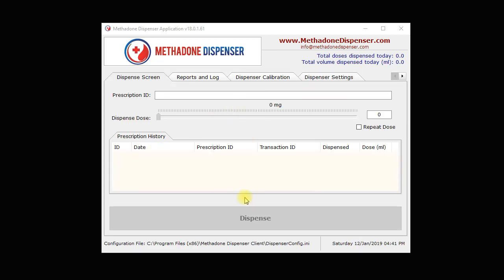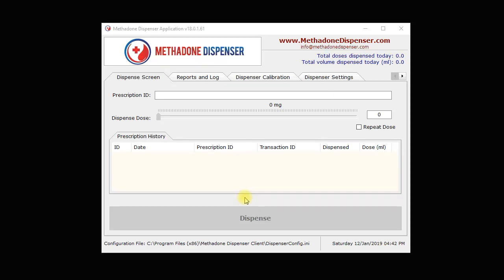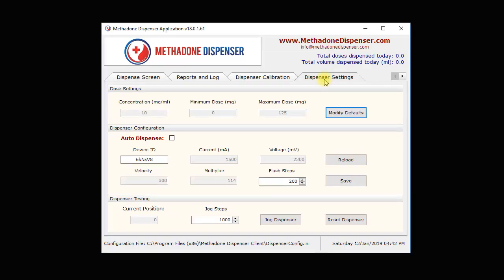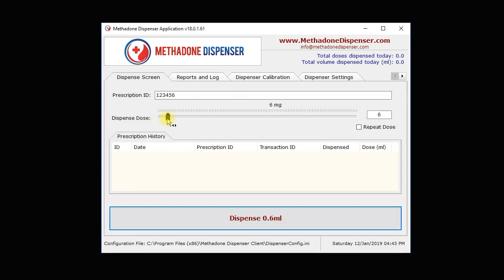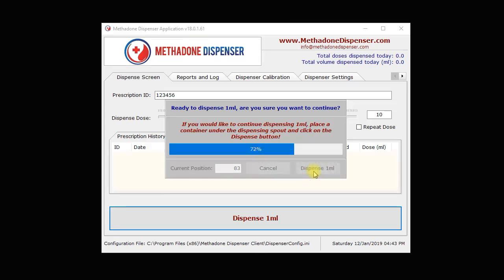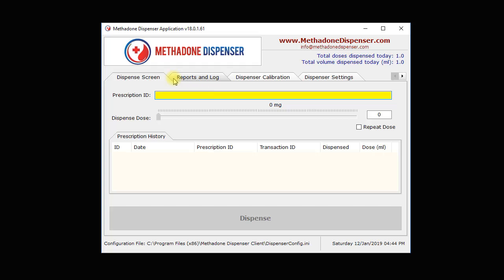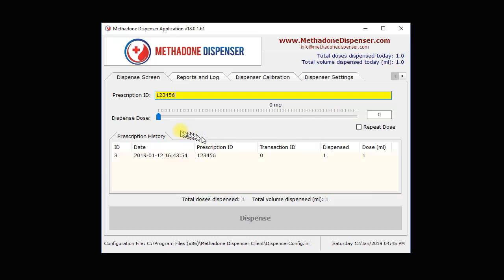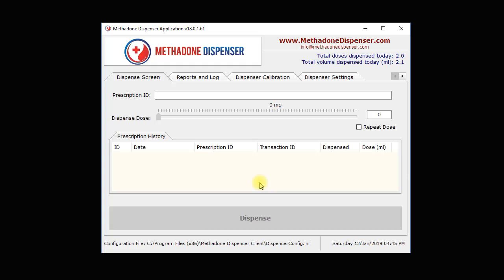Methadone Dispenser Autodispensing Tutorial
This segment covers the process of auto-dispensing. Auto-dispensing allows the Methadone Dispenser to dispense without a confirmation dialog speeding up the dispensing process.